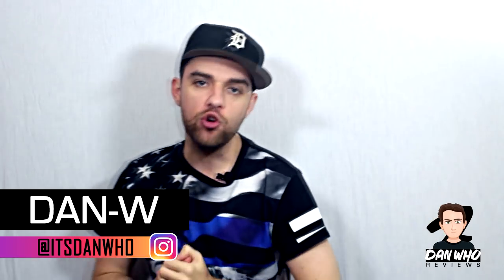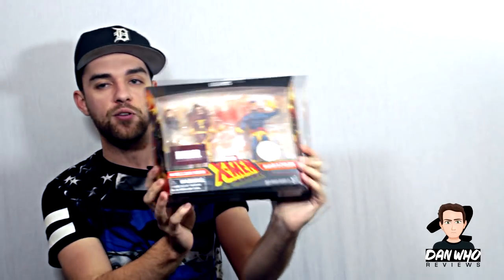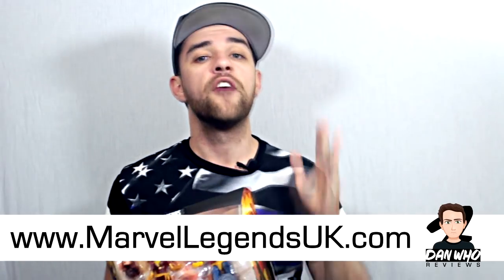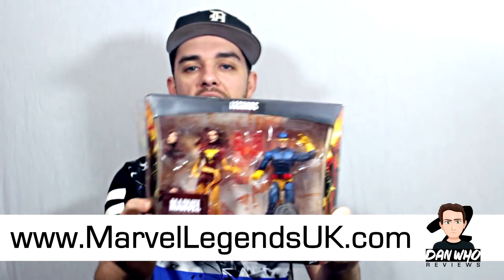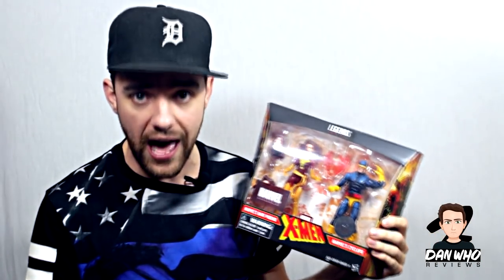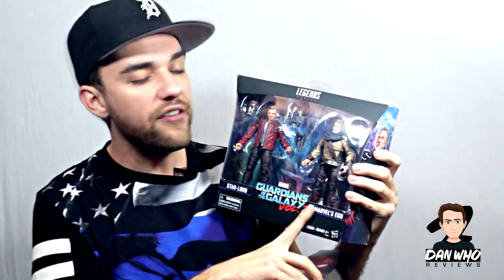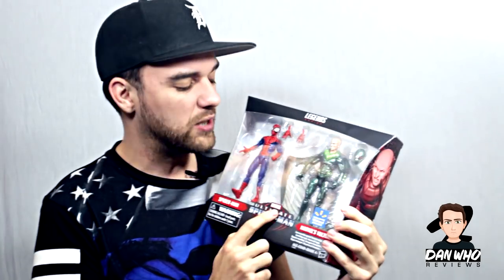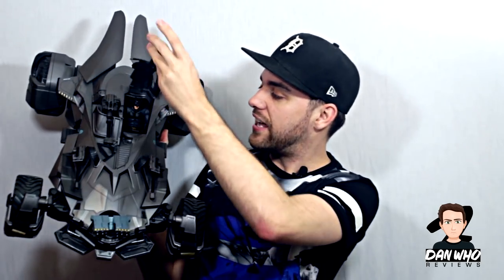Unboxing #21 - Marvel Legends + Channel Update / USA Trip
+ Marvel Legends Dark Phoenix (2 Pack)
+ Marvel Legends Ego (2 Pack)
+ Marvel Legends Vulture (2 Pack)
+ Mattel RC Batmobile